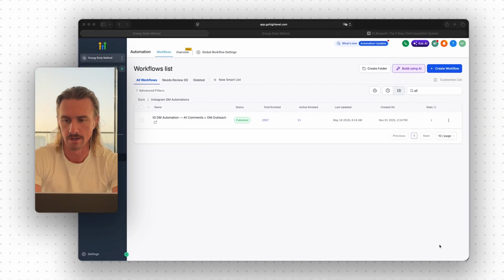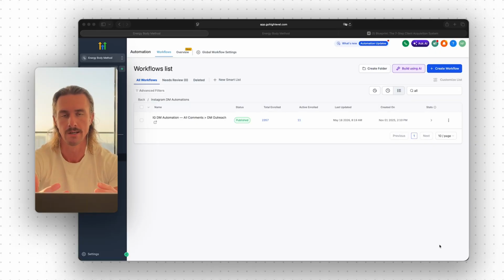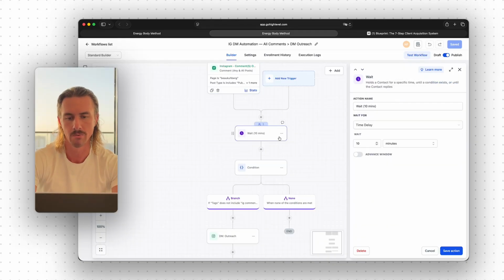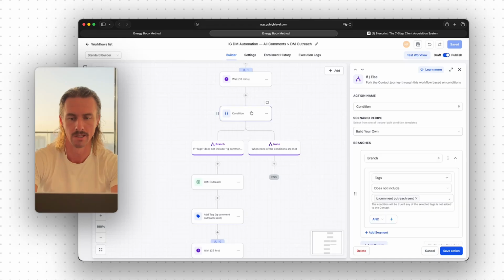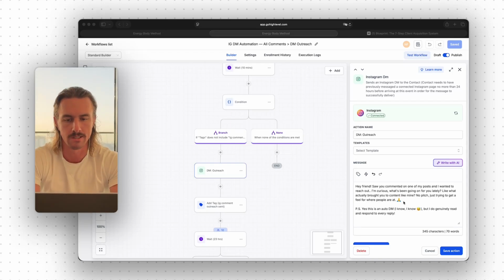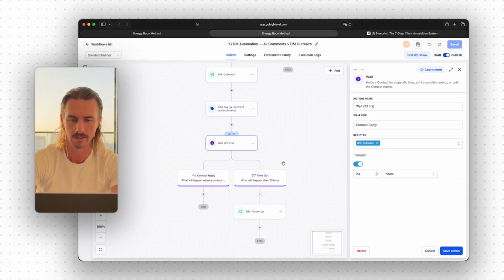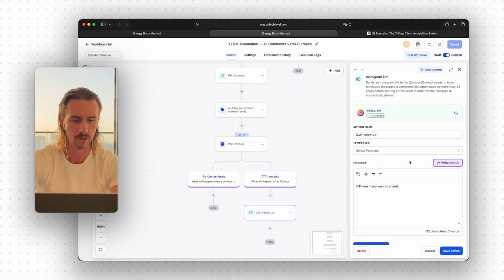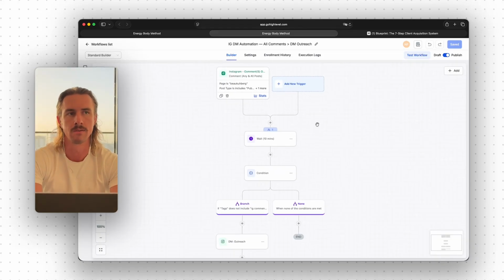Turn Instagram Comments Into Clients With This Simple Automation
0:00 – Intro: What This Automation Does
0:39 – Real Results: Client Case Study
1:29 – Building the Automation: Trigger Setup
1:52 – The Anti-Spam Tag Condition
2:40 – Writing the First DM (Soft, Transparent Approach)
3:38 – Follow-Up Sequence: 23-Hour Wait & Reply Logic
4:14 – The Follow-Up DM & When to Stop
4:54 – Recap & Free Resources

About: